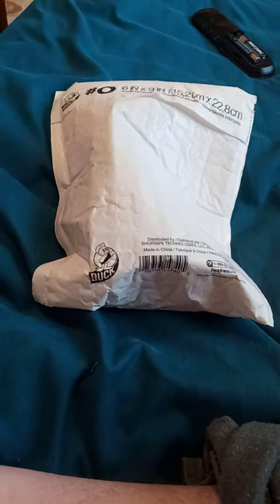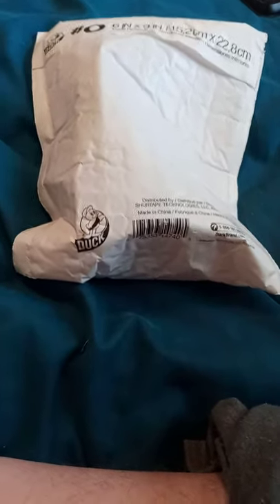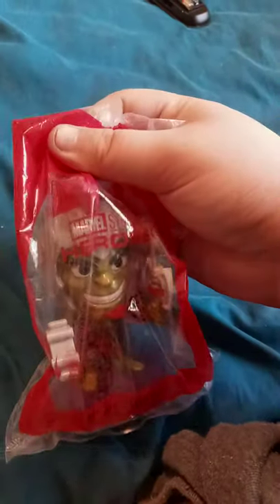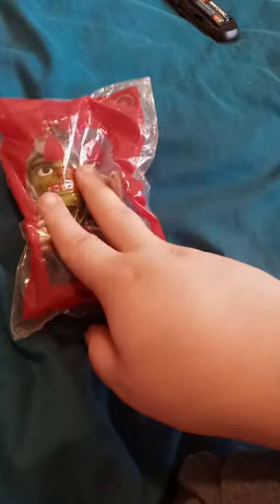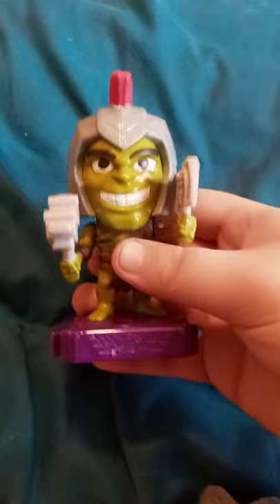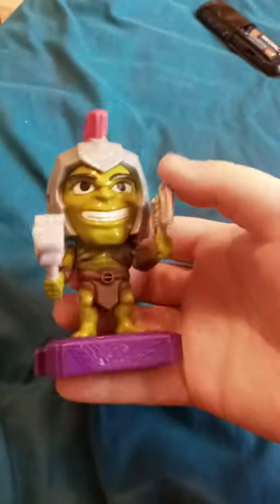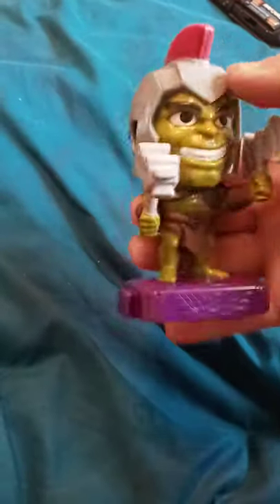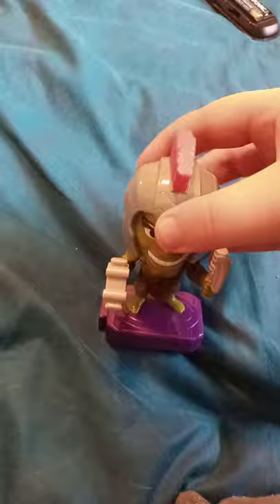McDonald's Marvel Heroes Happy Meal Toy #6 Gladiator Hulk Unboxing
Yes I Bought it from eBay